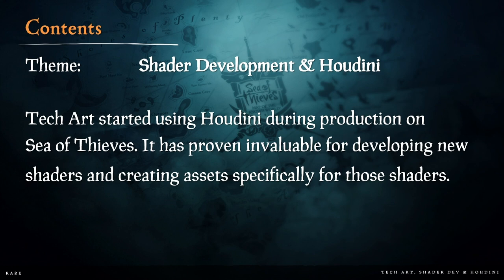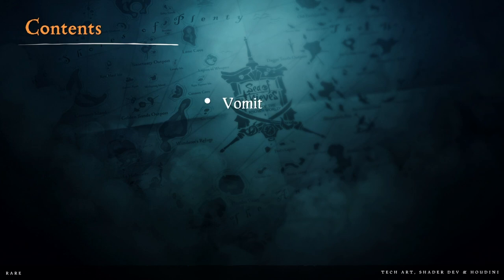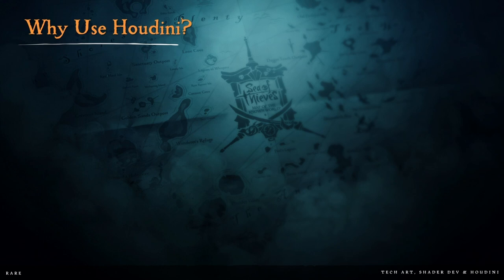Sea of Thieves: Tech Art and Shader Development | Valentine Kozin | GDC 2019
Valentine gives a comprehensive look at the adoption of Houdini by Tech Art while working on Sea of Thieves.

"Although we only began to learn and apply Houdini mid-way through production, it proved an invaluable tool in the Tech Art toolbelt. This talk explores the deepening link in our workflow between shader development and Houdini tooling with detailed breakdowns of specific use-cases, including lightning strikes, kraken tentacles, vomit and clouds."